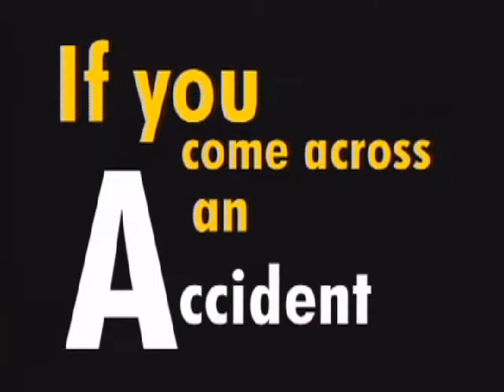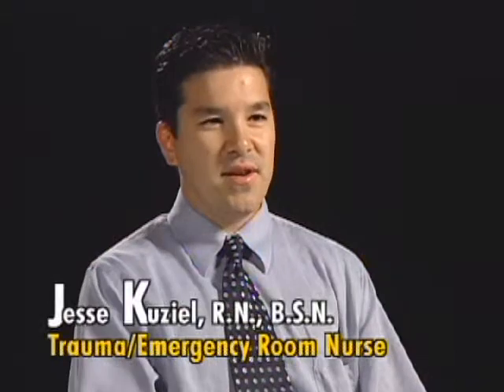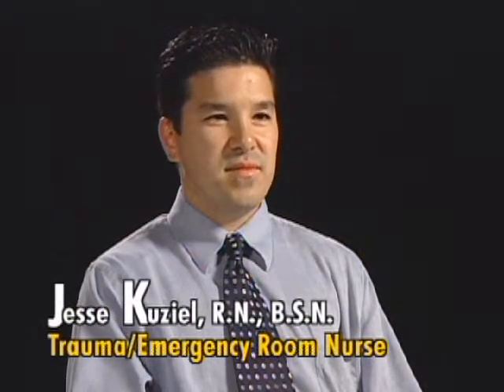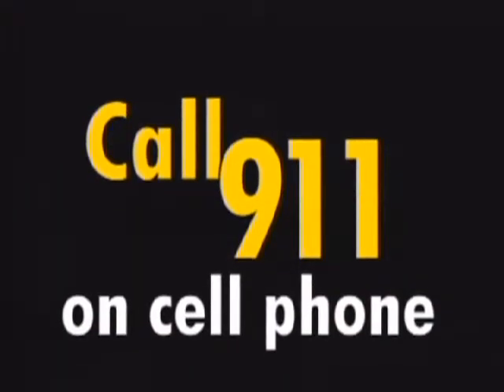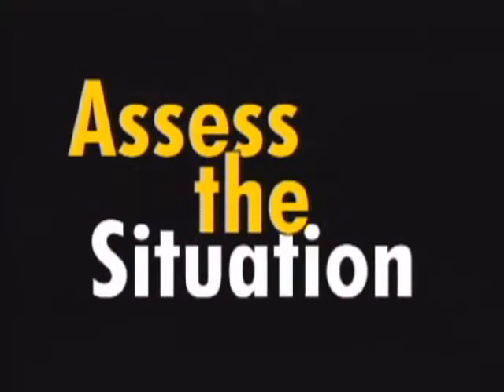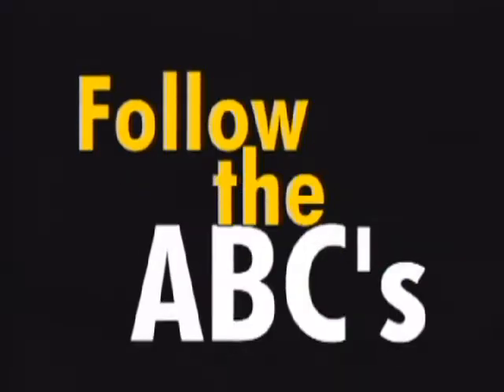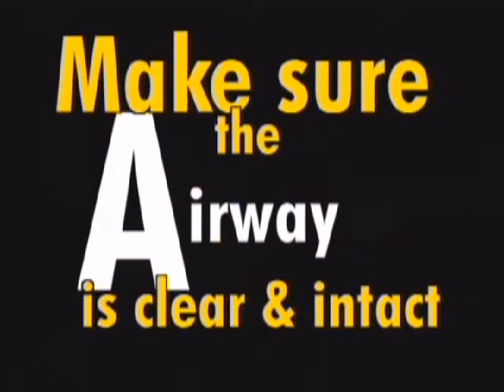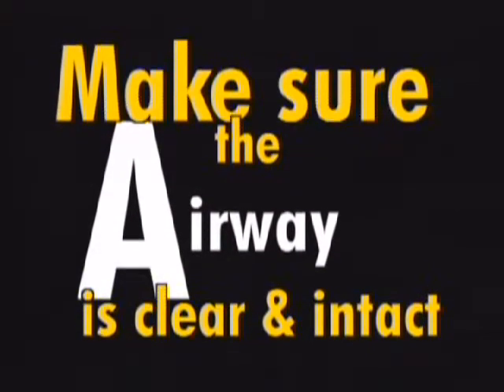If You Come Across An Accident 3min